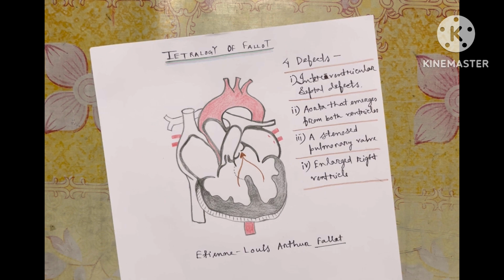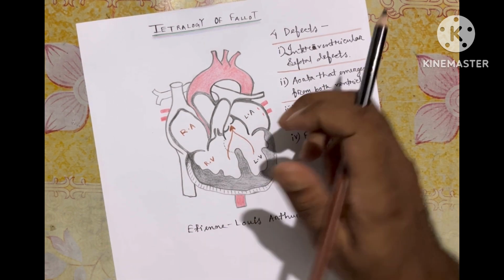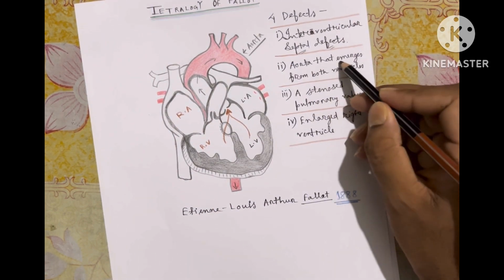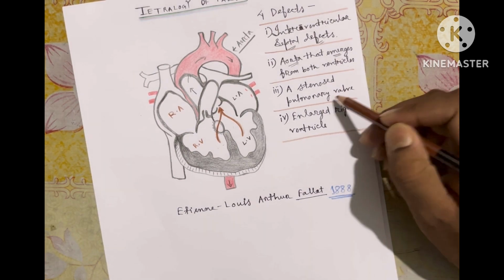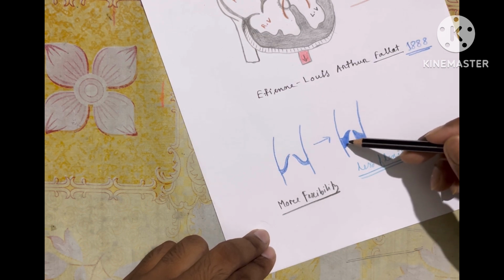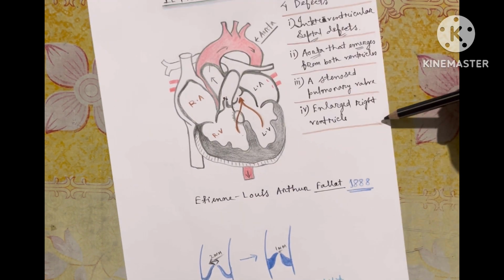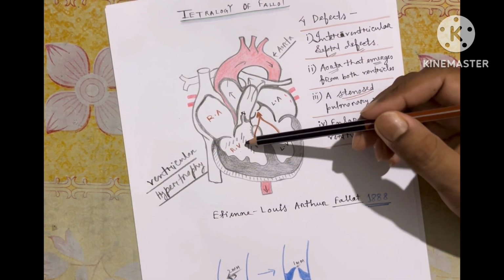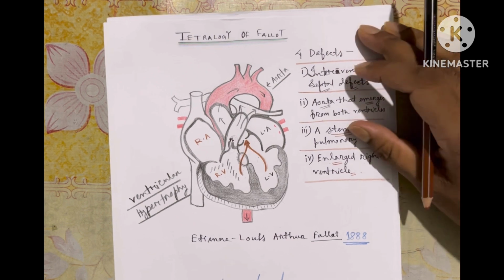Tetralogy of Fallot | Easy explanation for students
Hi everyone! In this video, I have explained the basics of the Tetralogy of Fallot. Here I have also discussed the four different types of abnormalities associated with the Tetralogy of Fallot. I hope you will like the video.